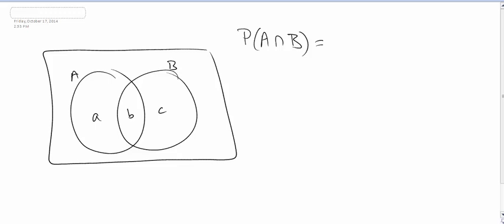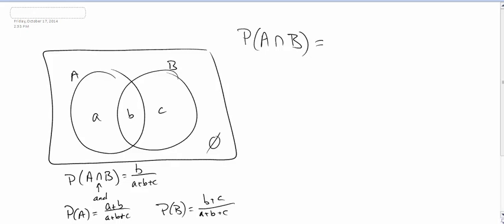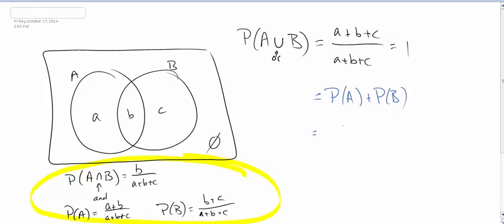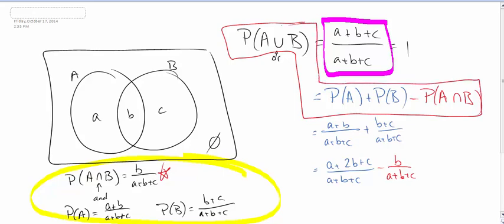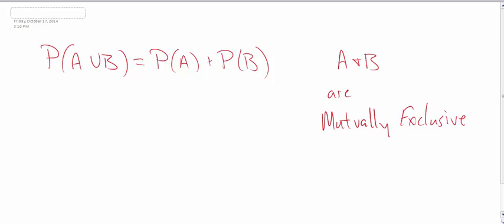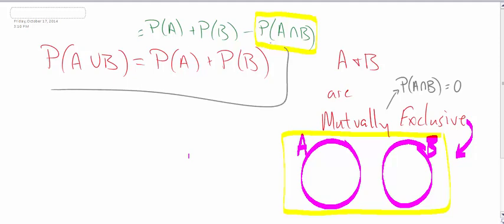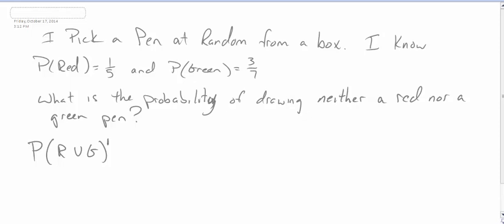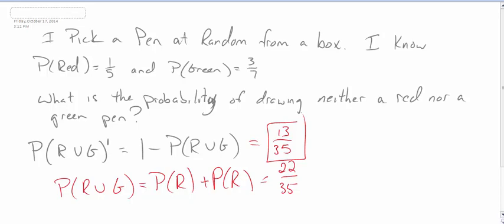Addition rule for probability